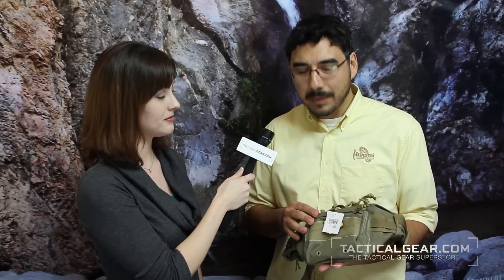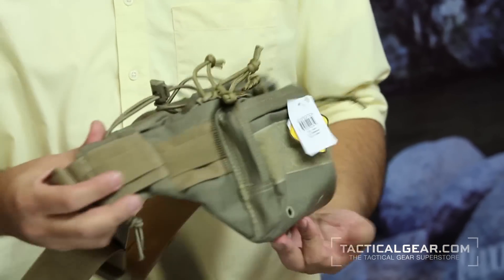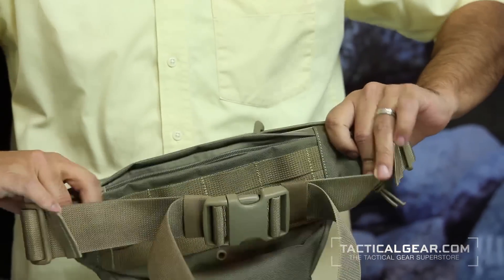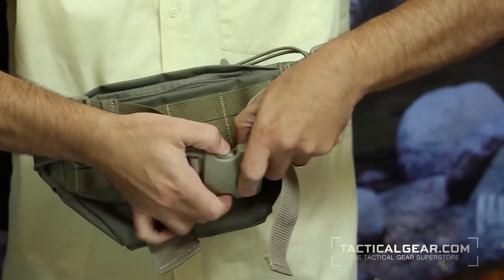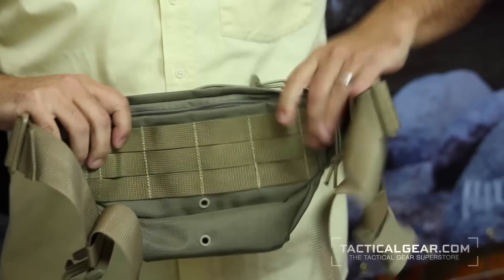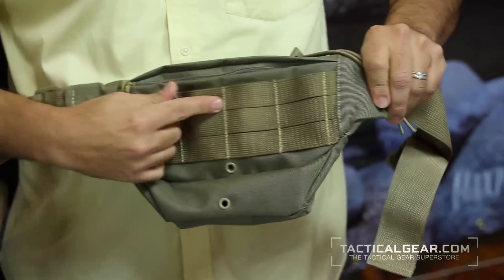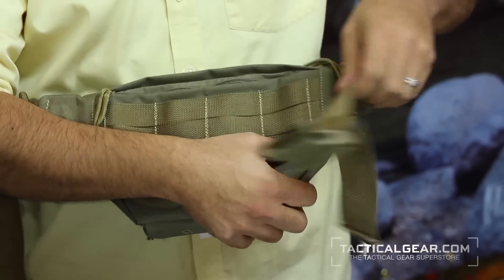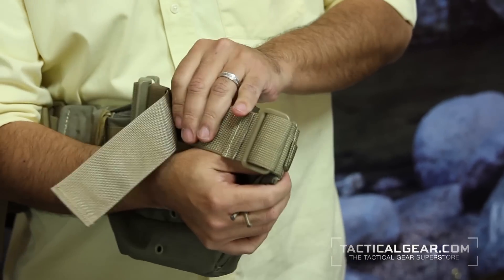Maxpedition Octa Versipack at SHOT Show 2013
The Maxpedition Octa Versipack may look like a fanny pack, but it's so much more tactical than that. Made of a 1000-denier nylon material, the hardcore bag has a main compartment that measures 9 inches wide at the top, 7 inches wide at the bottom, 5 inches tall and 3 inches deep. This compartment also features mesh and cloth dividers to keep things organized, dual zipper opening and a drainage grommet. The strap is adjustable and can fit up to a 48-inch waist; it can also adhere to another Maxpedition bag or external pocket through the use of TacTie attachment straps (sold separately). The topside paracord retention allows for flashlight carry and multiple attachment points.

It's available at TacticalGear.com in black and khaki.